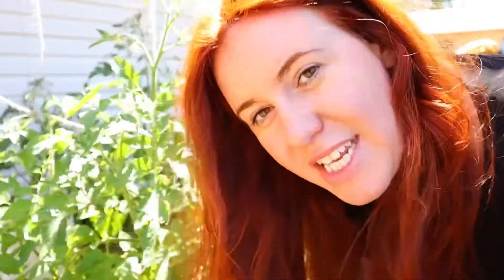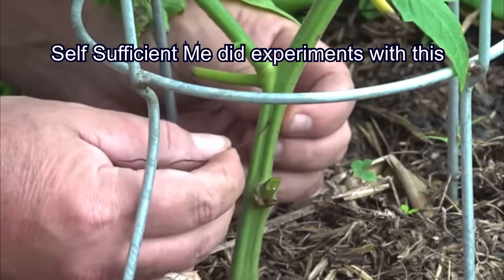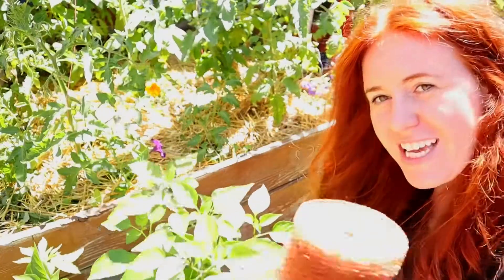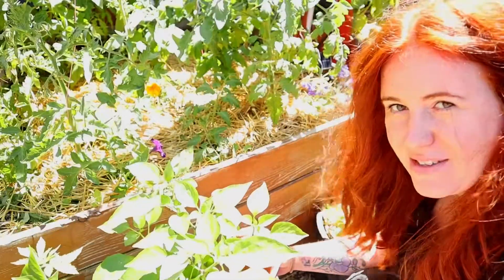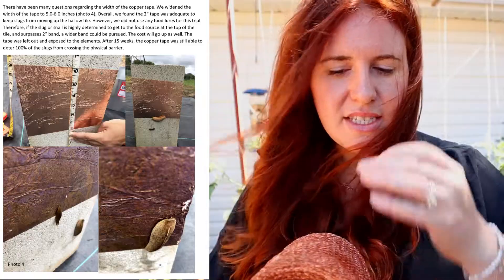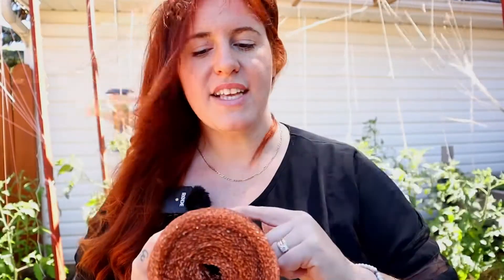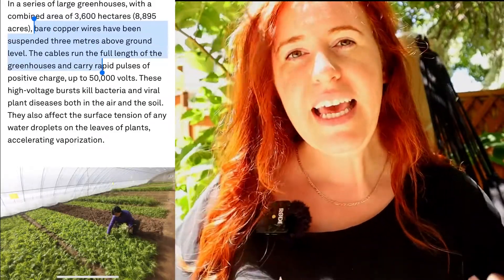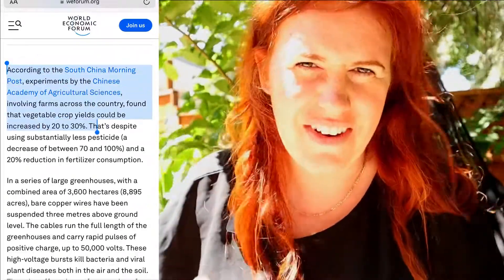Using Copper In The Garden. Fact? Or Myth?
Using copper in the garden is a hot topic this year. Whether it’s for electro culture or using it as a fungicide.Some of these ideas are real and work well! Other times these concepts don’t work the best and are mostly myth.

Paperback Houseplant Planner:
Paperback Garden Planner:
Digital Download Planners